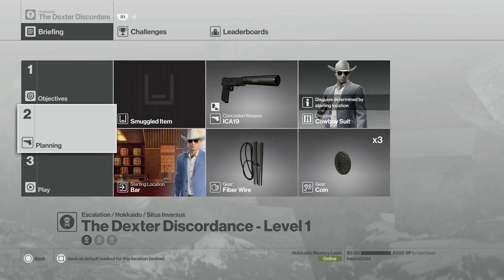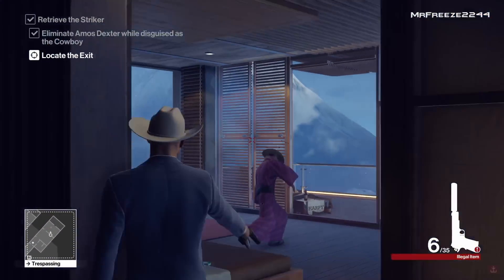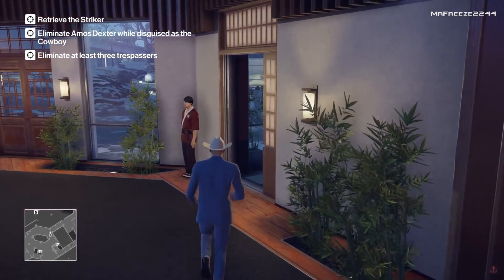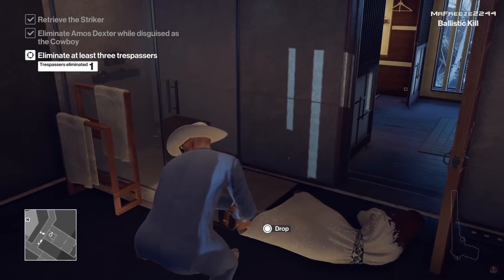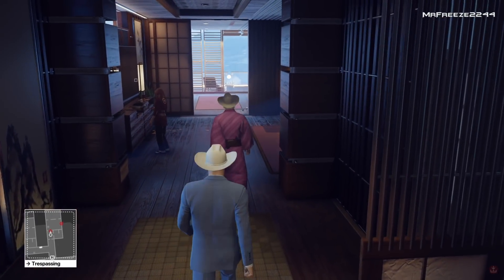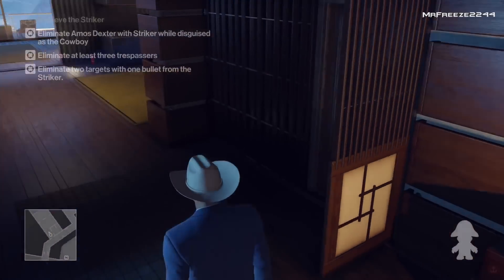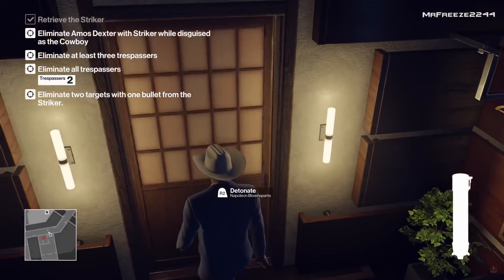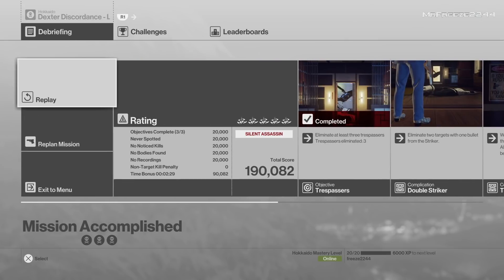HITMAN | The Dexter Discordance | Escalation | Level 1-3 | Silent Assassin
Walkthrough for all 3 levels of The Dexter Discordance escalation with a silent assassin rating in Hokkaido

To sponsor the channel and get an exclusive gold hitman logo next to your name in livestreams:

Current Patrons:

Timothy Phan
Playerx54
Brad
Kevin Saint
David Parrott
R Zhao
Tom Fennessy
Rodney Moore
Eddie Shanks
King Osiris
Philippe Lesquin
Chris Martin
Tim Timsen
Ray Duke
Berian Williams
Dan Carter
Jonathan Pletsch
Eric Huggins
Peter Blightan
Sean Rubin
Weisha Liu
Brian
Nicholas Rein
Silke Karner
MikeBones
Tricky
Andrew Zhang
Bobby J.C. Zhou
hankhankin
Hanc
Sam (SnakeSDR)
Travis Kessinger
Dylan
Marco Verhoeven
Marc Skouborg
Chris Arndt
Ridley Edwards
Kate
Peter Sockwell
Lincoln McPhee
Robert Blaikie